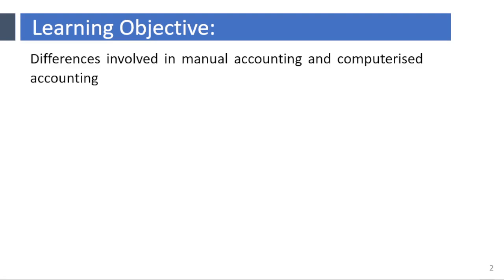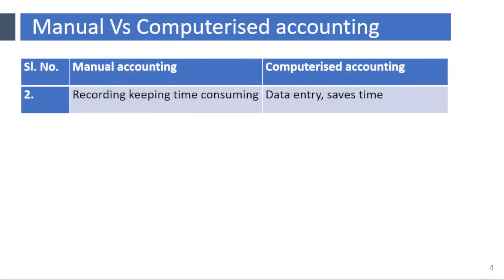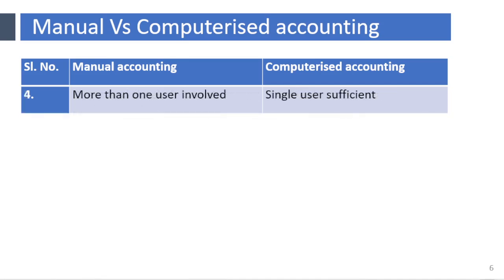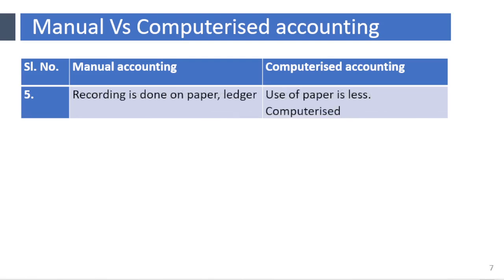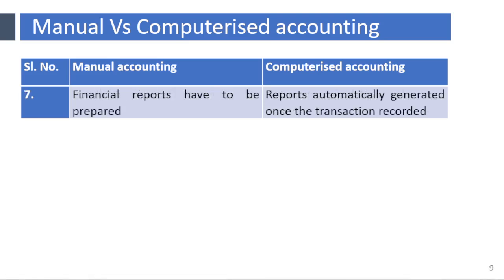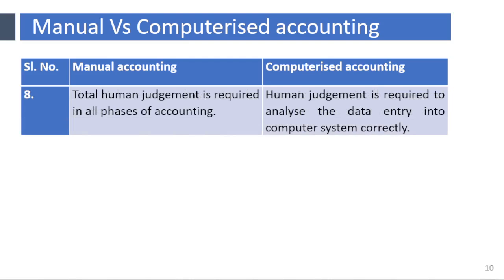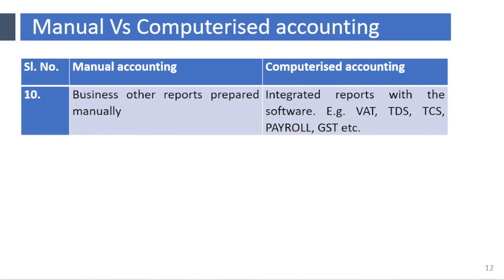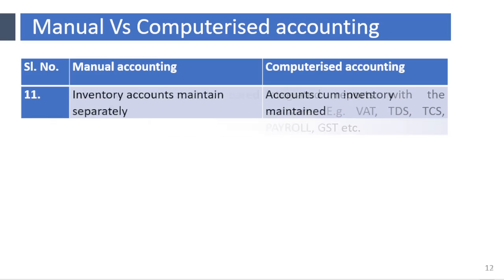3. computerised accounting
B.Com – SEC 1.4: Computerized Accounting
difference between manual and computerised accounting
KUD